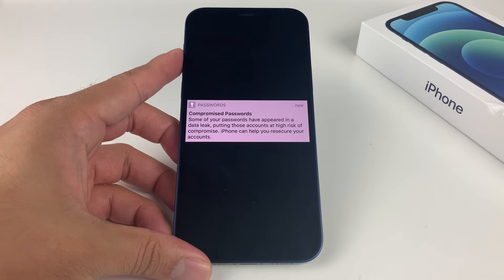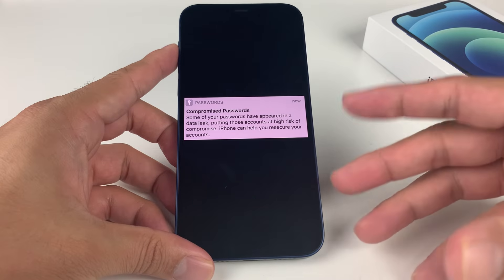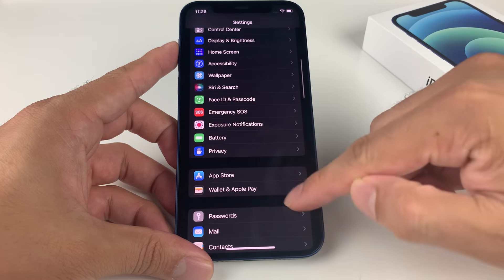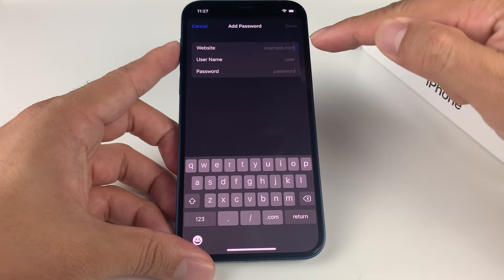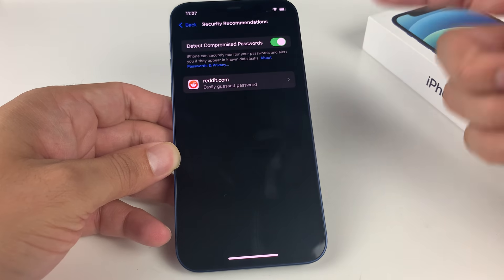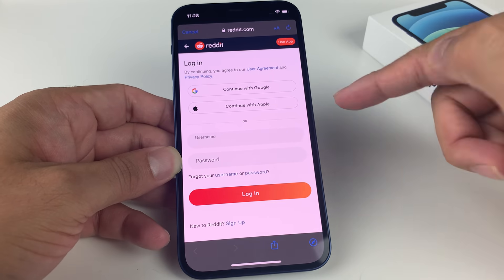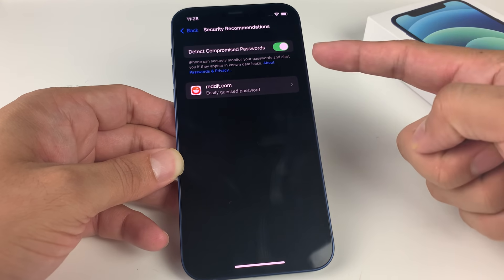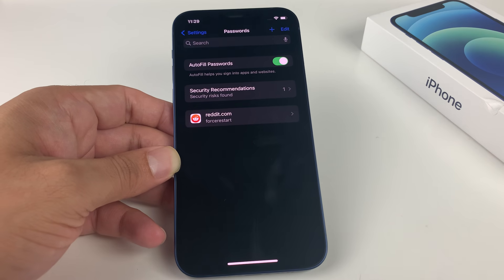Compromised Passwords iPhone What to Do!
You may have seen this warning on your iPhone, "This password has appeared in a data leak, putting this account at high risk of compromise. You should change your password immediately" or "The password for your account has appeared in a data leak, putting your account at high risk of compromise. iPhone can help you re-secure your account." This warning can help you determine one of your password may be vulnerable and you can use your iPhone to change it.